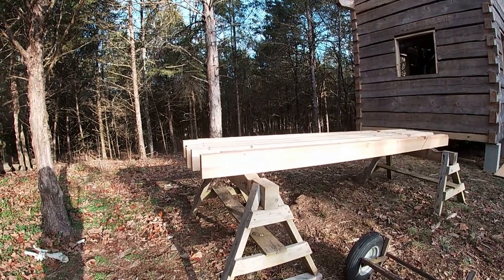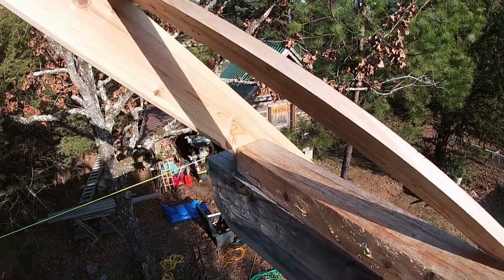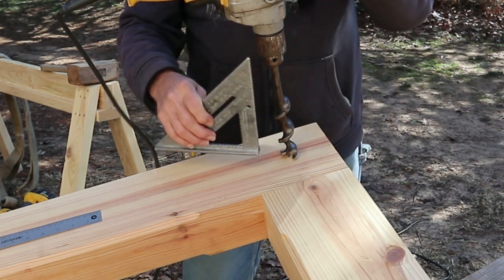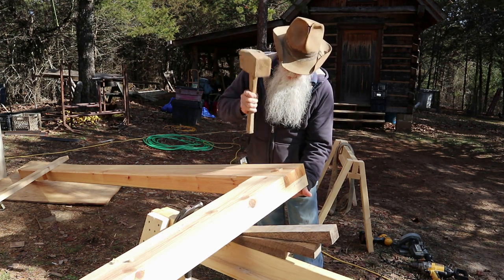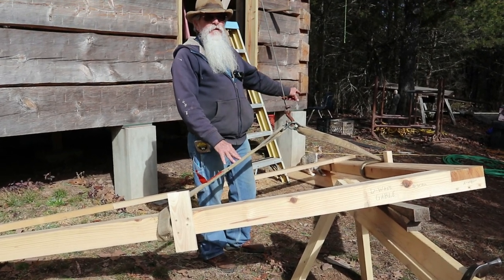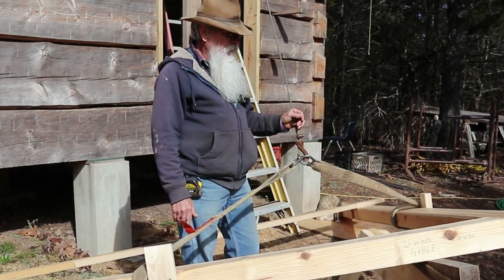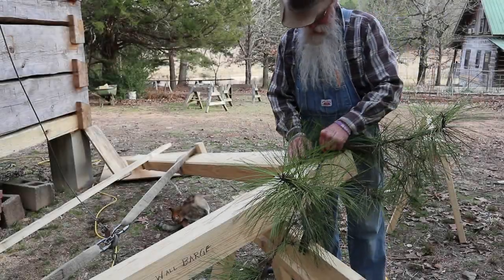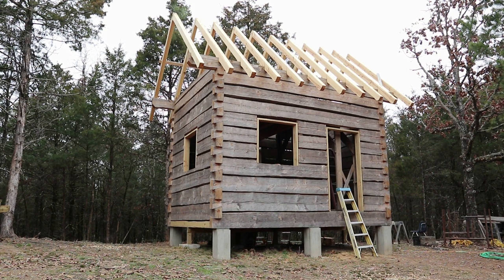Setting the Rafters, Dovetail Log Cabin Build, (Ep 41)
Older man, working along lifting and setting pegged half lapped timber rafters using a hand  built log hoist on the dovetail log cabin.

6-3/4" Makita Planer
Two Speed Winch
8" Swivel Wheels